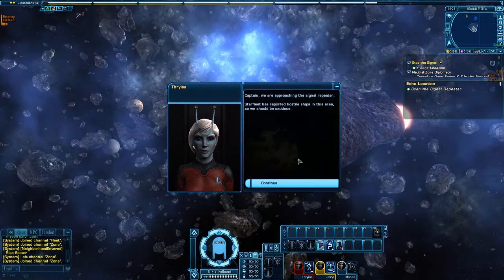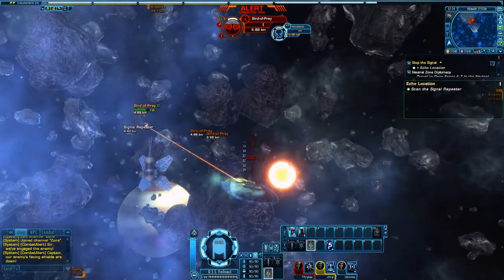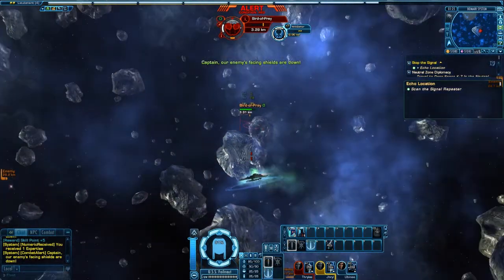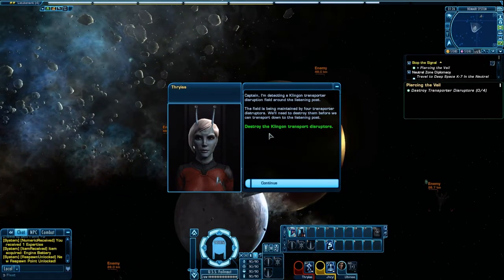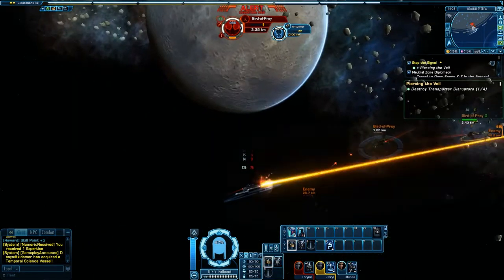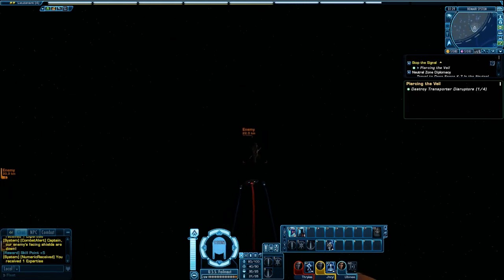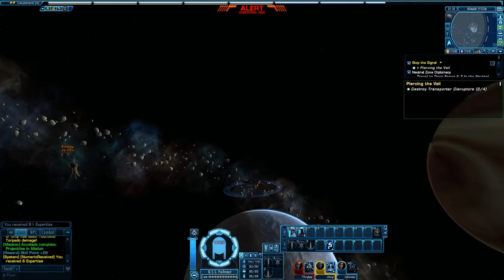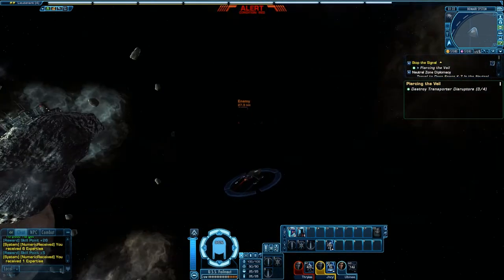Star Trek Online Episode 9: Signal Busting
Join the Wild Gamer as he explores the galaxy in Star Trek Online!